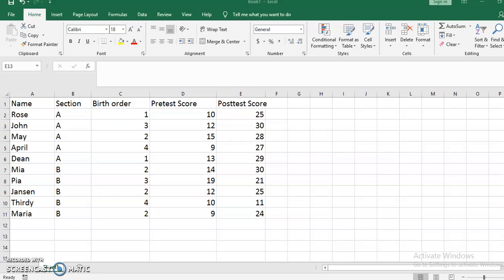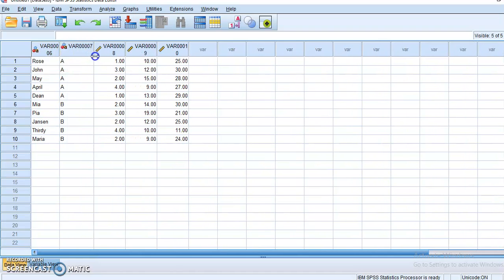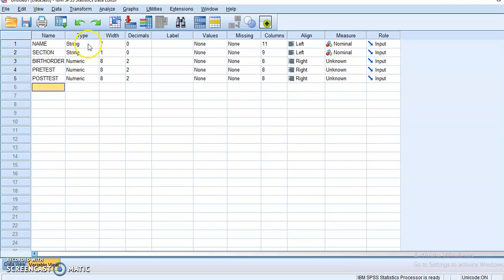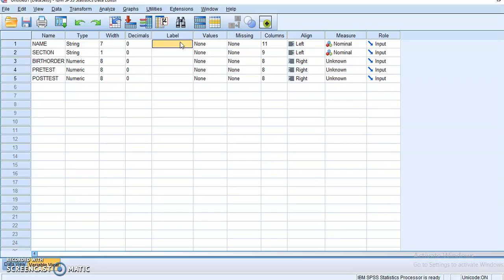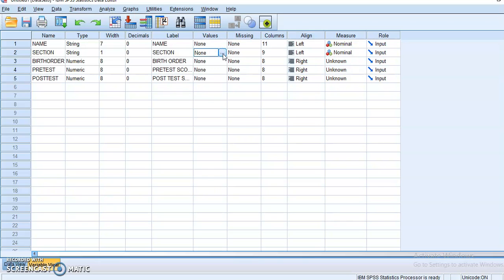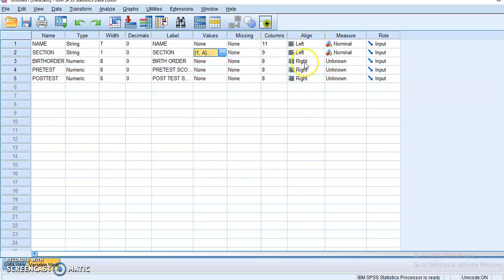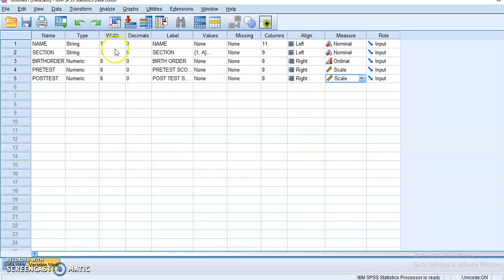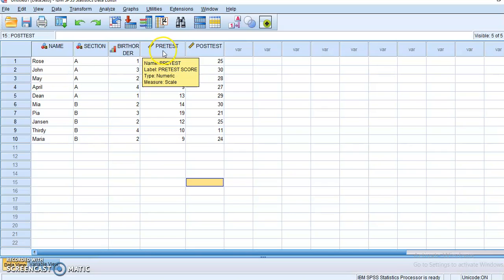Transferring Data from Excel to SPSS